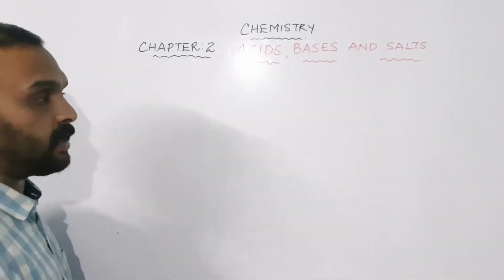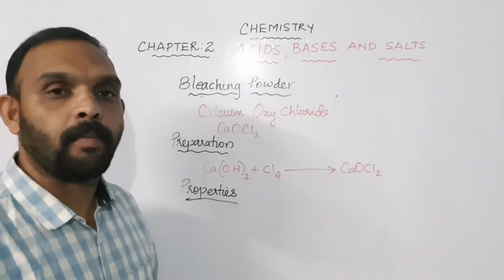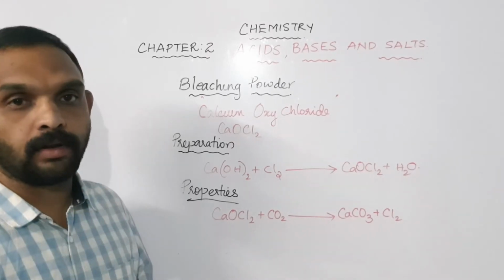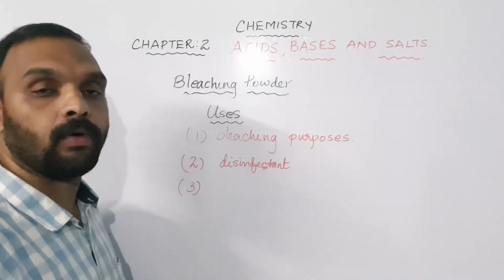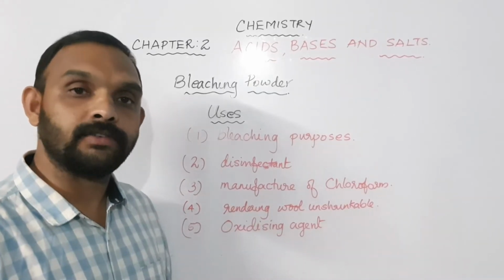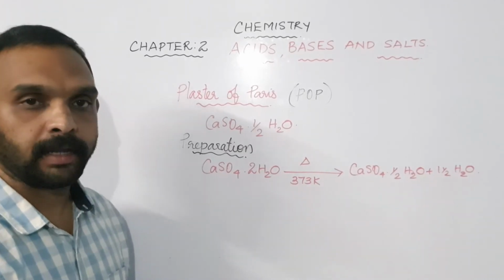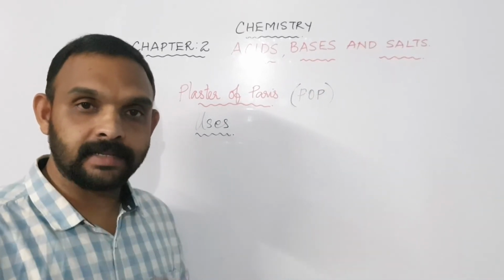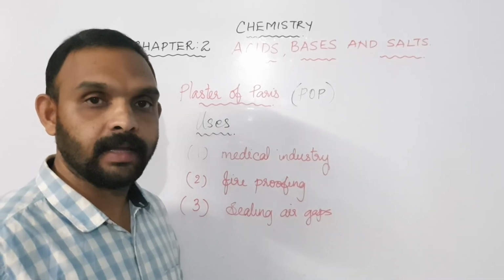CHEMISTRY CLASS X CHAPTER 2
CHAPTER 2 ACIDS,BASES &SALTS
Preparation,Properties & Uses of Plaster Of Paris &  Bleaching Powder